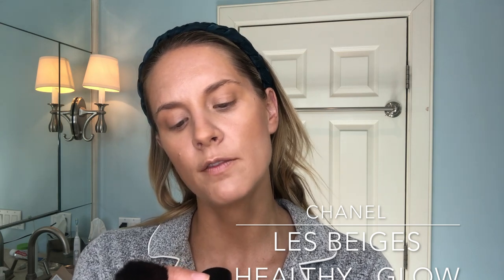LanouxMinous Summer Makeup + Sunkissed Tan! Products Linked Below :)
Products Used:
James Read Express Bronzing Mousse

Revive Glow Elixir

Vita Liberata Body Blur

Ilia Serum Skin Tint

Lorac Pro Soft Focus Concealer

Charlotte Tilbury Sculpt Brush

Chanel Les Beiges Health Glow #22

Chanel Blush Brush

Hourglass Champagne Flash

Fresh Lip Tint- Punch